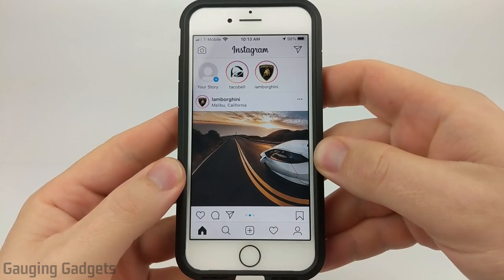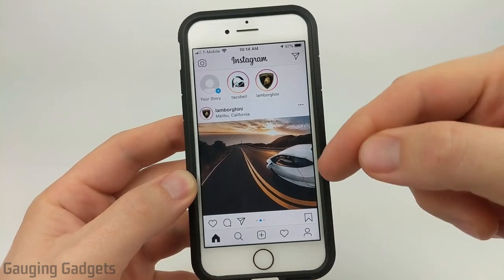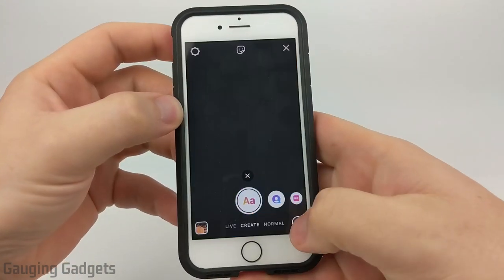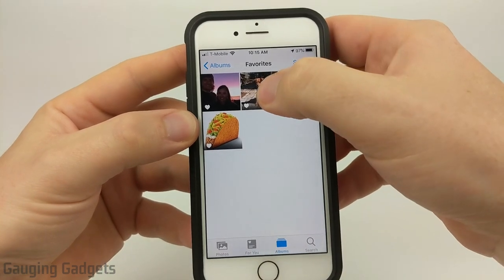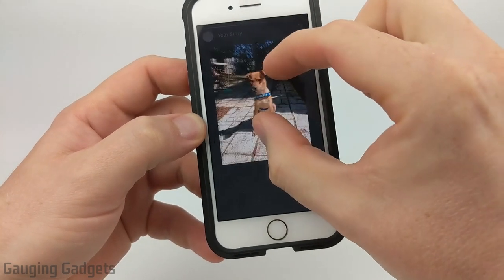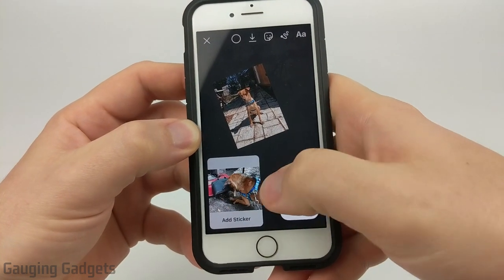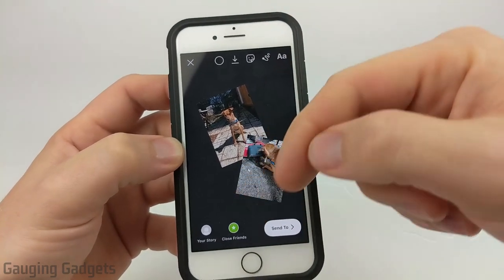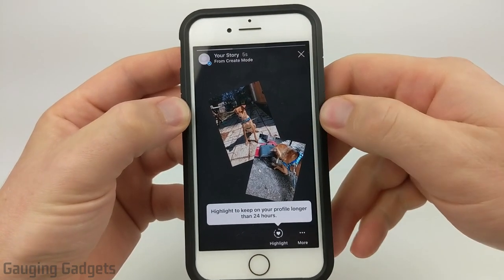Add More than One Picture to Instagram Stories on iPhone - Multiple Images Same Story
How to add multiple pictures to an Instagram story on an iPhone?  In this tutorial, I show you how to post an Instagram story with multiple images on iPhone. This means you can have a single story containing more than one picture. This method for multiple images in the same story will work on any iPhone or iPad.

This Instagram tutorial does not require any app downloads to add multiple images to a story on any iPhone. If you have an Android phone, please follow my tutorial

Follow the steps below to add multiple pictures to an Instagram Story:
1. Open Instagram and begin the process of creating your Story. The background of the story can be anything you want, including pictures or colors.
2. Once you are ready to add an image to the story, open the Photos app on your iPhone or iPad and find the image you want to add.
3. Long-press the image you want to add to your story and, once the new menu opens, select Copy.
4. Now go back to Instagram.  When you go back to Instagram, you should see a popup that says Add Sticker. Select Add Sticker.
5. You can now add multiple pictures to one story by just repeating this process.